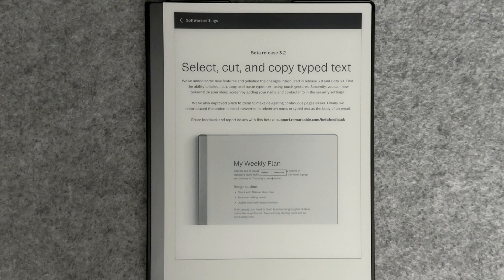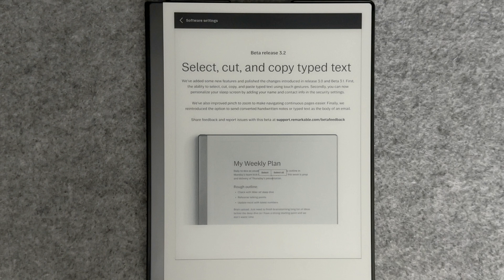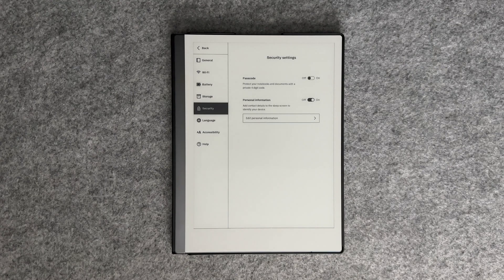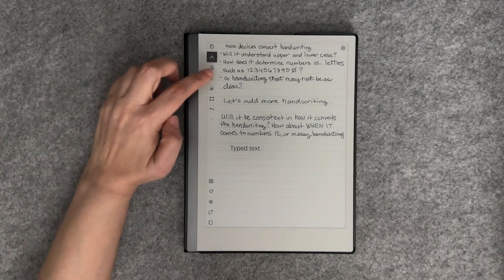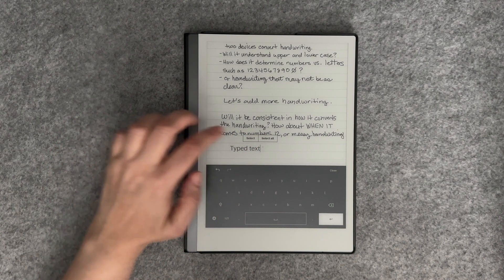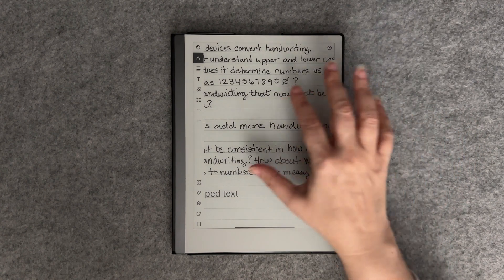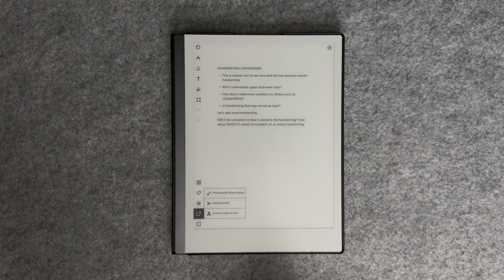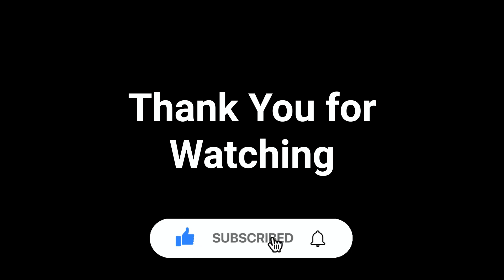Sneak Peek of the New reMarkable 2 Beta v3.2 - What You Need to Know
In this video, we're going to take a look at the new features in beta v3.2 of the reMarkable 2, including improvements to pinch to zoom, and new features such as touch gestures for typed text.

00:00 Introduction
00:19 Release Notes
00:44 Adding Personal Info
01:12 Typed Text Gestures
01:37 Pinch to Zoom
01:58 Send as Text
02:07 Wrap-up